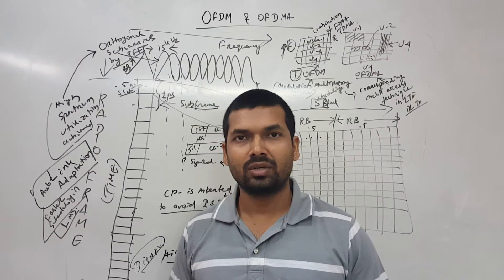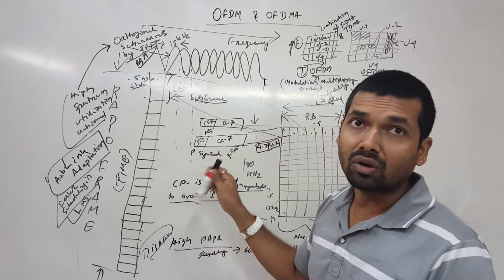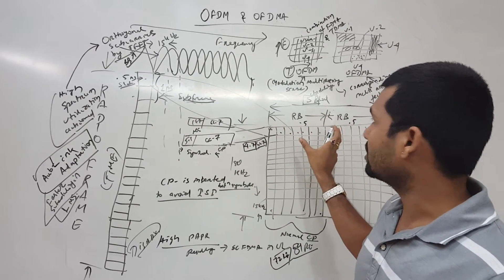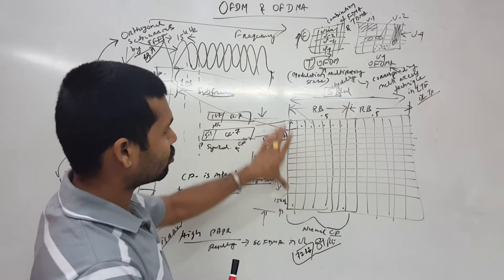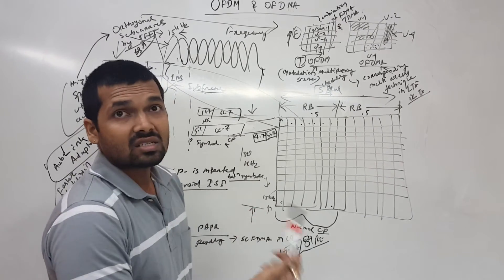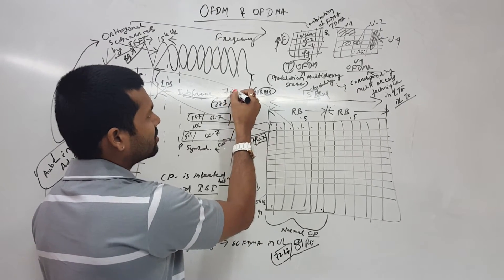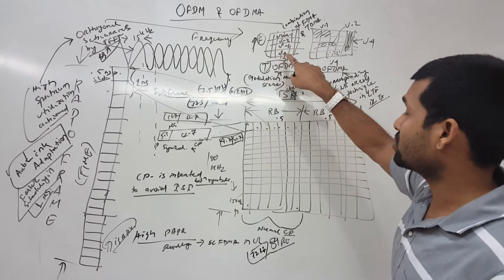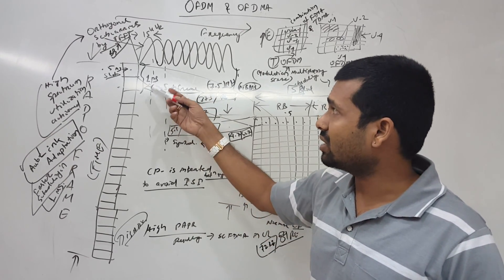LTE OFDM and OFDMA,multiple access technology in LTE,Radio Interface techniques in LTE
LTE OFDM and OFDMA